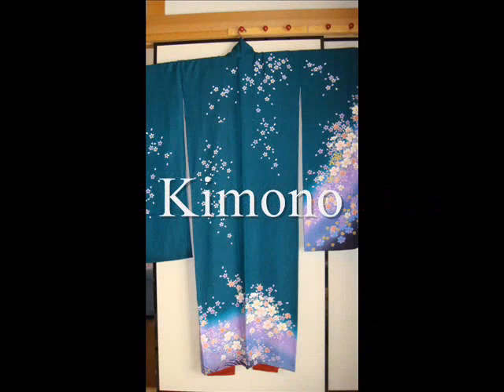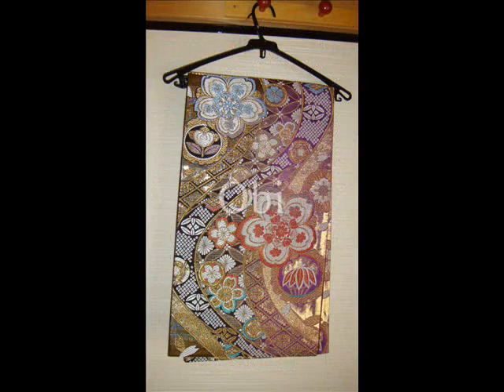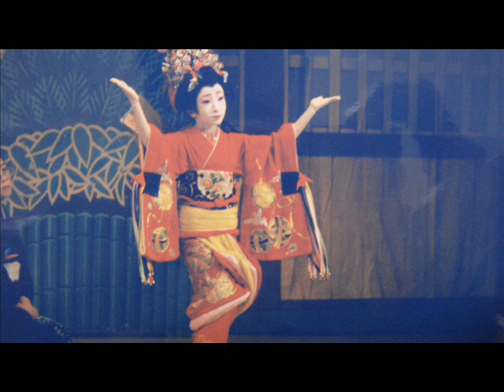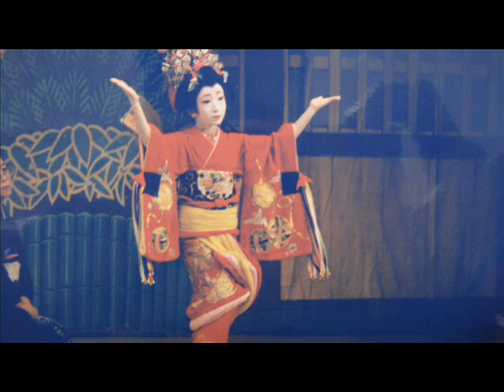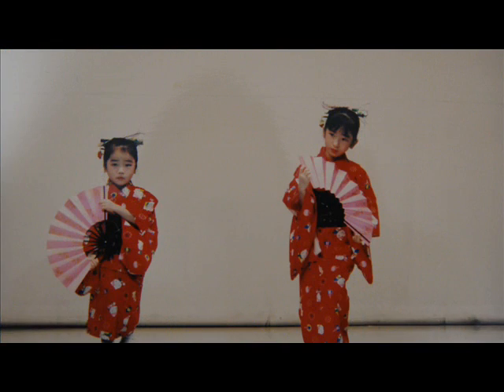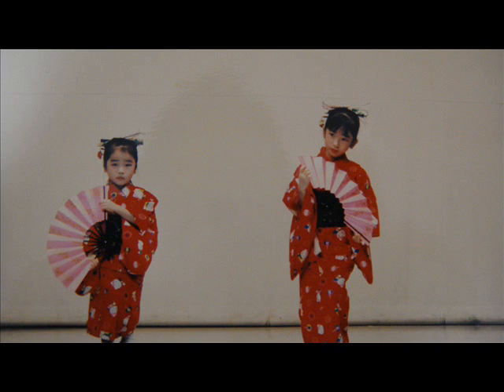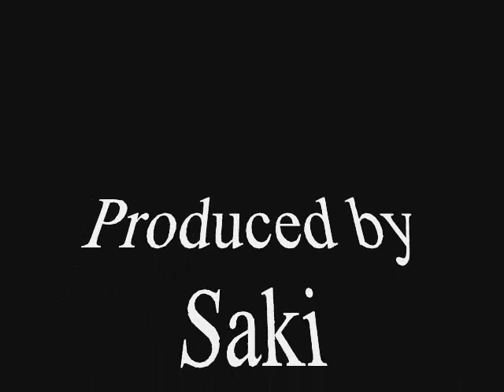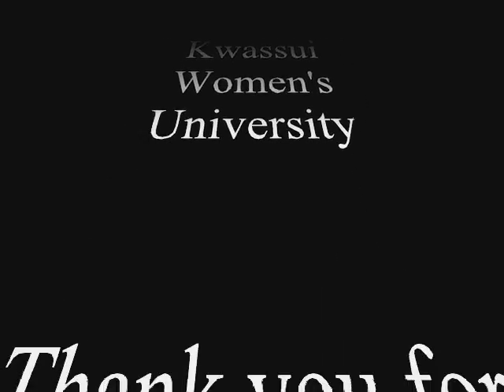Japanese Dance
Video by Saki, a first-year student at a Japanese university. This video was a class assignment. The class is now over and the author is no longer available for comment.